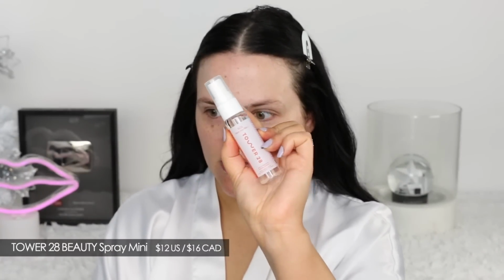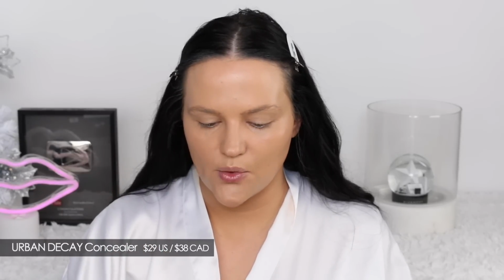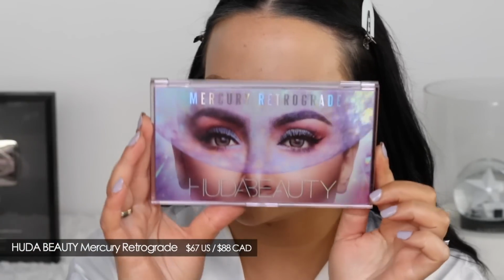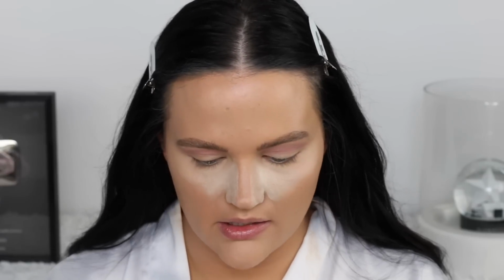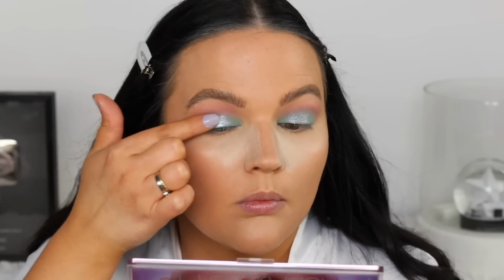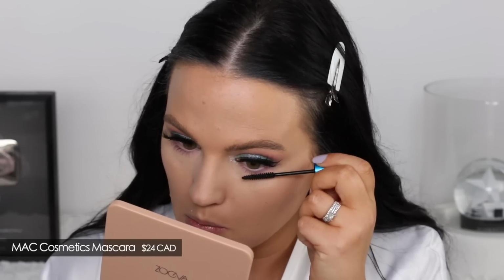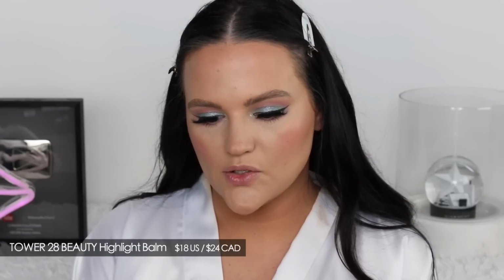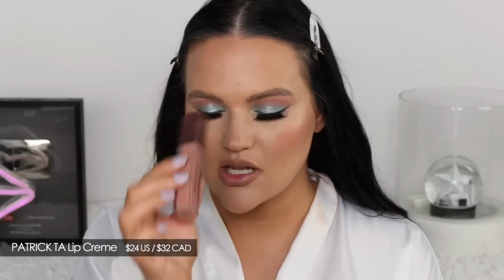TESTING NEW VIRAL OVER HYPED MAKEUP!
PRODUCTS MENTIONED

* Tower 28 Beauty Spray SOS Daily Rescue Facial Spray Mini
* Juice Beauty Stem Cellular Vinifera Replenishing Oil
* NARS Natural Radiant Longwear Foundation 3.5 Vanuatu
* Urban Decay Stay Naked Correcting Concealer in 40NY
Charlotte Tilbury Charlotte’s Genius Under Eye & Face Magic Setting Powder 2 Medium
Benefit Cosmetics 24HR Brow Setter Shaping & Setting Gel
Urban Decay Brow Blade in Dark Drapes
Huda Beauty Mercury Retrograde Eyeshadow Palette
* Givenchy Liner Disturbia Felt Tip Eyeliner
* CoverGirl Exhibitionist Uncensored Mascara
Huda Beauty Easy Bake Powder in Pound Cake
Anastasia Beverly Hills Holiday Glitter Kit (Glisten)
MAC Gigablack Mascara
MARC Jacobs Beauty 0!Mega Bronzer Coconut Perfect Tan in Tan-Tastic!
* Tower 28 Beauty BeachPlease Tinted Lip + Cheek Balm in Happy Hour
* Tower 28 Super Dew Shimmer-Free Highlight Balm
Fenty Beauty Sand Castle
Pat McGrath Labs Permagel Ultra Lip Pencil in Contour
Patrick Ta Silky Lip Creme in She’s Unapologetic

I N S T A G R A M: MakeupByCherylH
T W I T T E R: MakeupByCherylH
F A C E B O O K: Makeup By Cheryl
S N A P C H A T: MakeupByCheryl

MUSIC